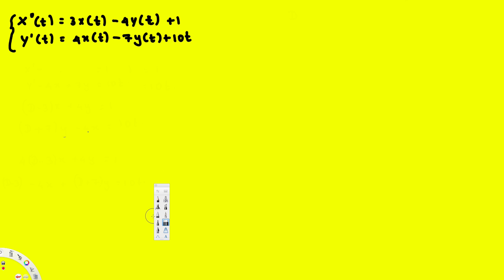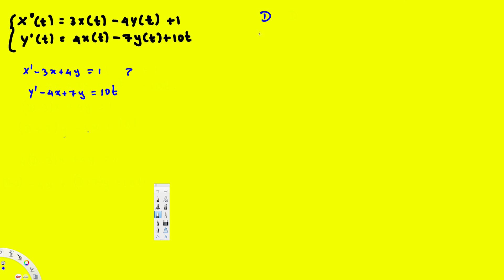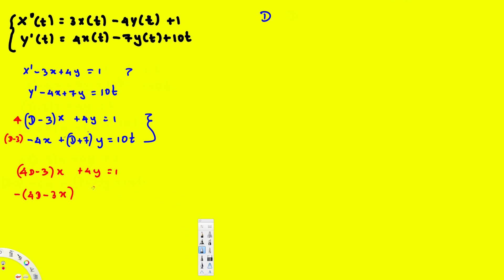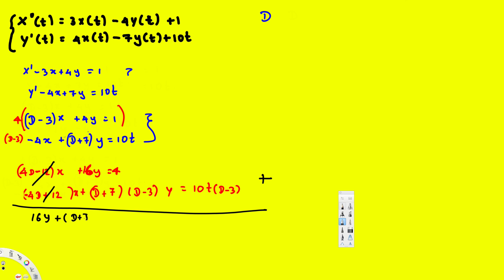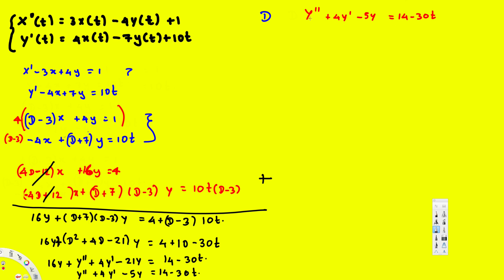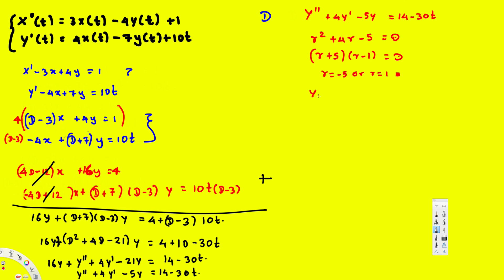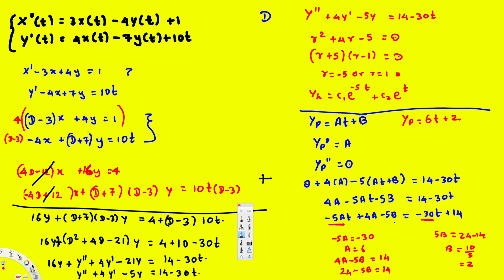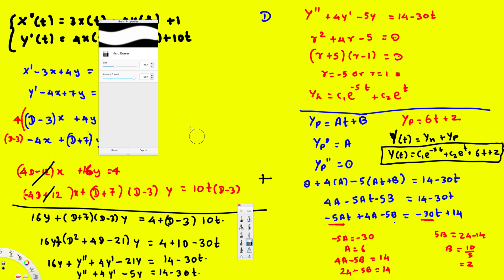System of differential equations by elimination, ex1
System of differential equations, ex1
Differential operator notation,
system of linear differential equations,
solve system of differential equations by elimination,
supreme hoodie ss17,